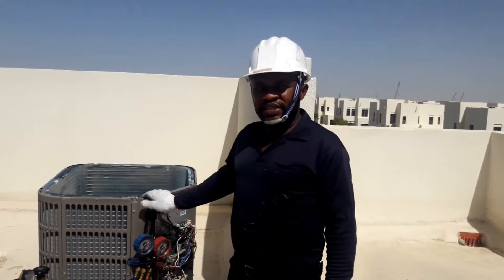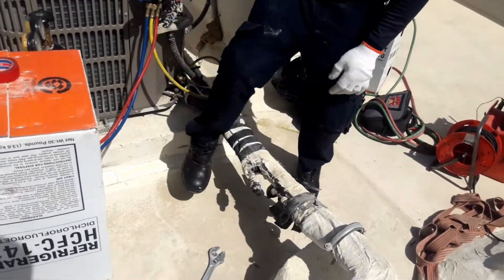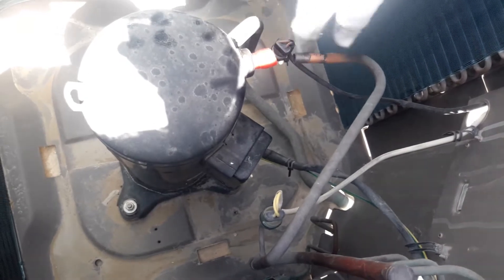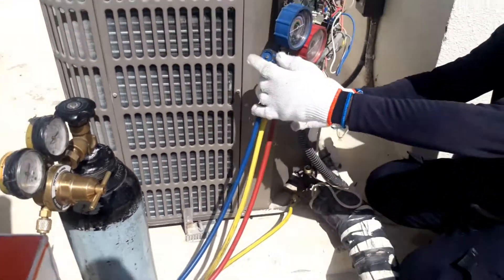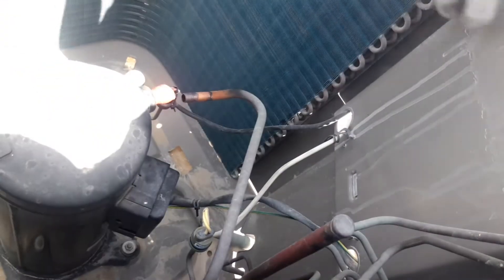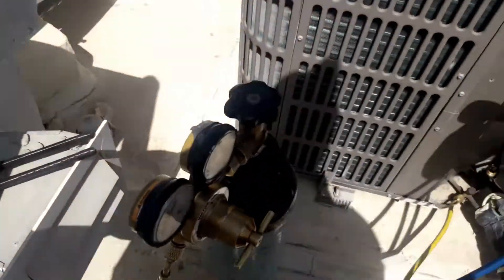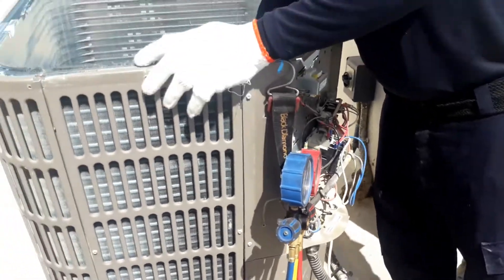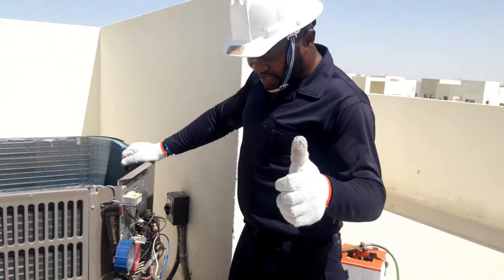Professional top secret to flush and unblock outdoor unit with R141b+Nitrogen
Disconnect the discharge line from the compressor and disconnect one side of the filter drier, capping it with the filter drier cap. Close the suction line service valve. First, fill R141b through the liquid line service valve, and when it starts flushing out from the compressor discharge line, open the nitrogen pressure